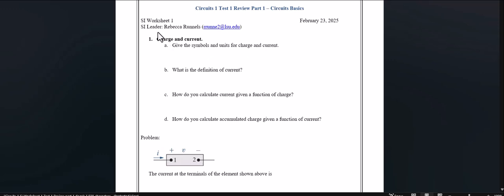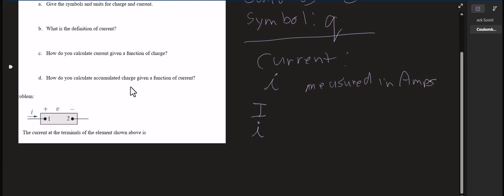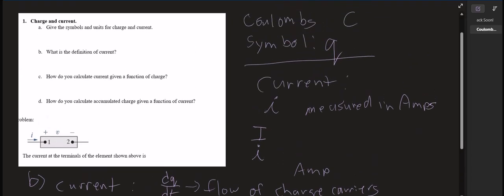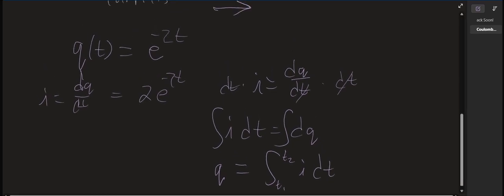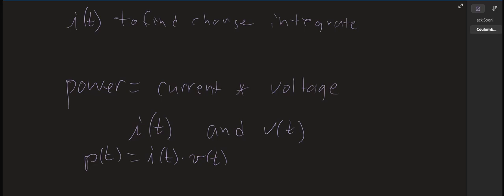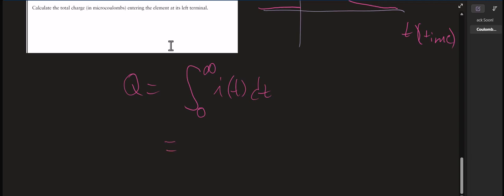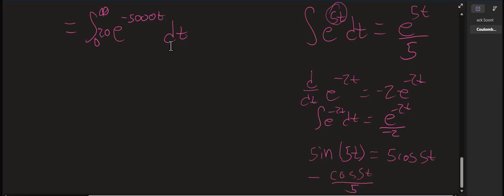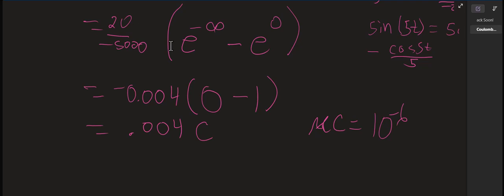Definition of current